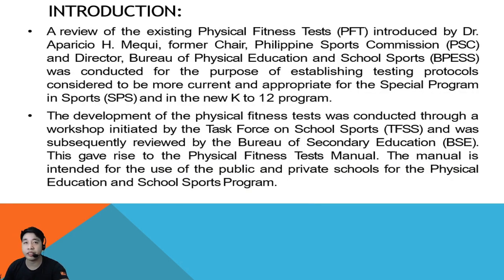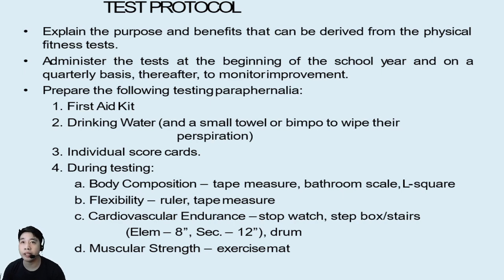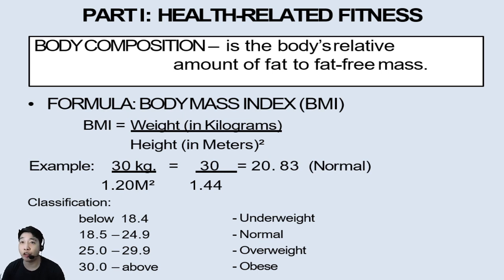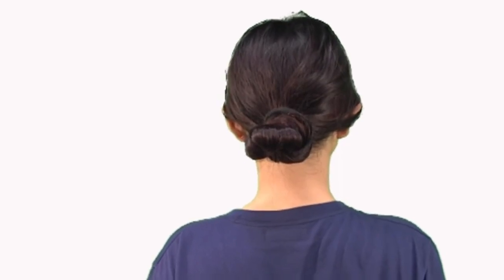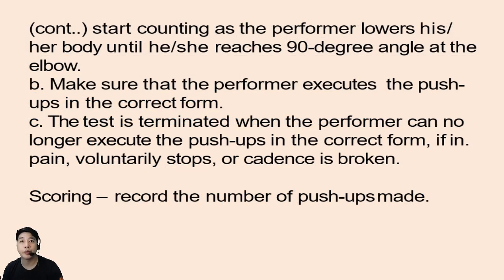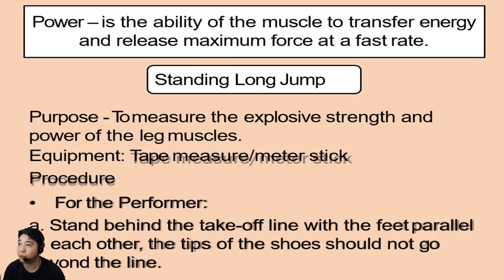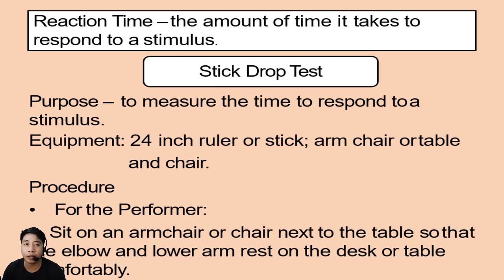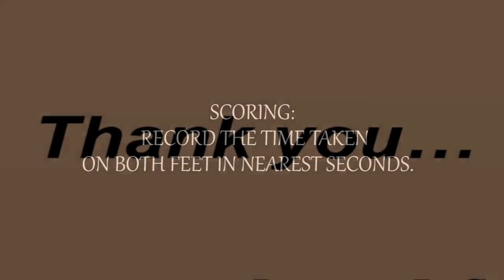PFT Instructional Video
This Video will help you to conduct Physical Fitness Test in Home